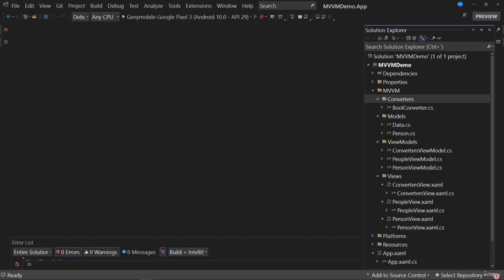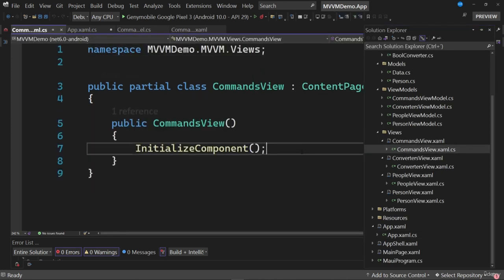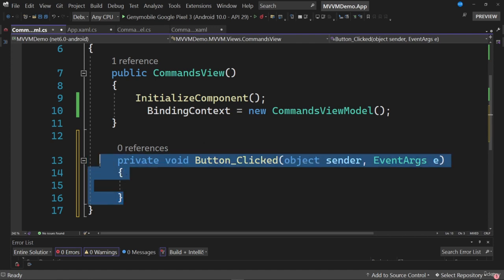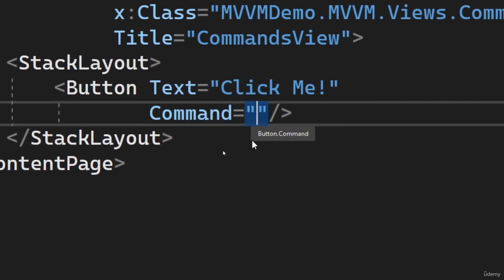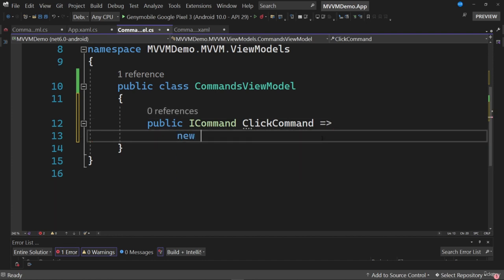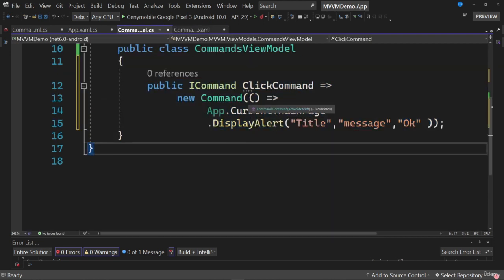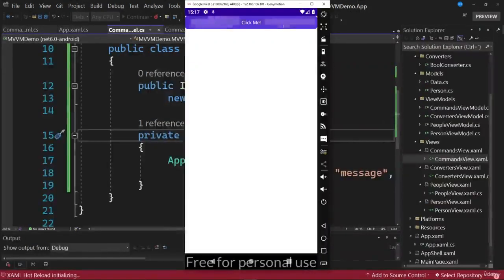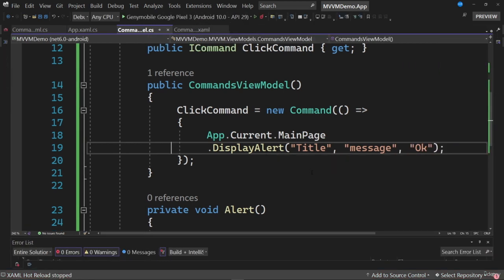Introduction to .NET Maui: Building Cross-Platform Apps69